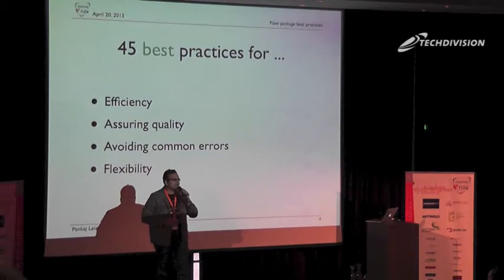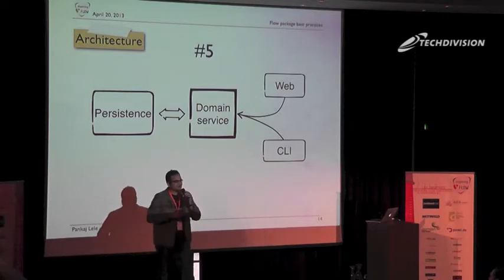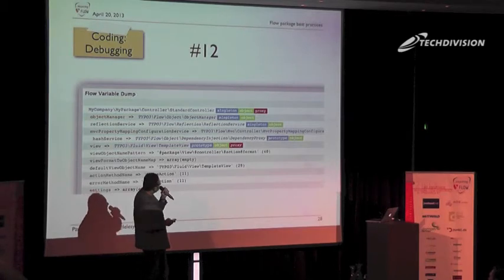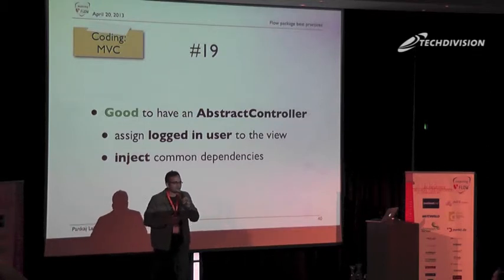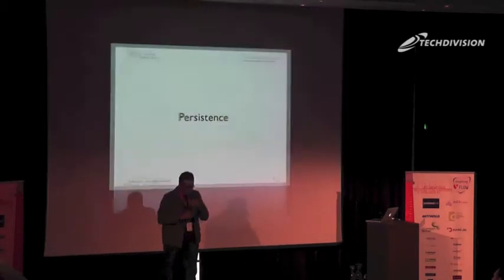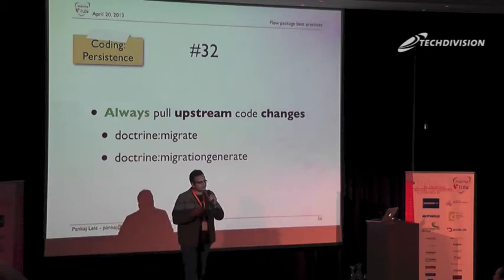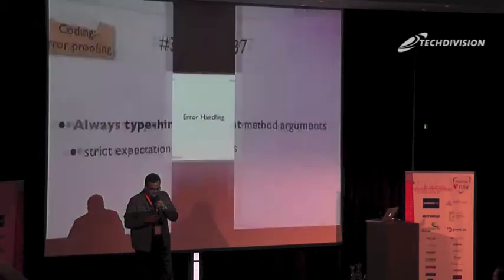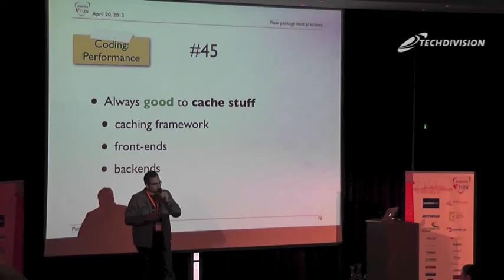Flow package best practices - Pankej Lele - Inspiring Flow Conference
Speaker: Pankaj Lele
Inspiring Flow Conference 2013